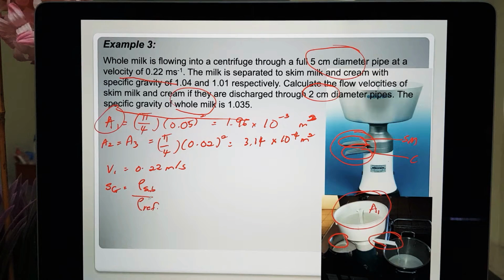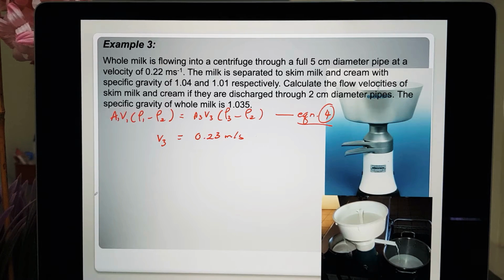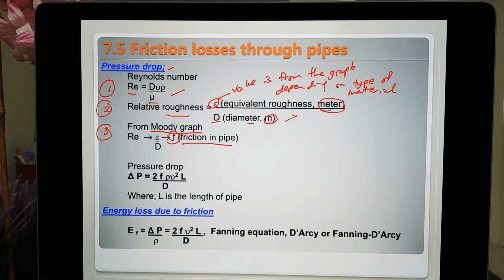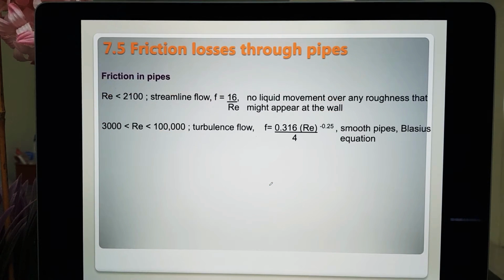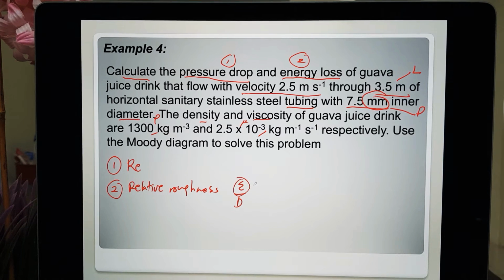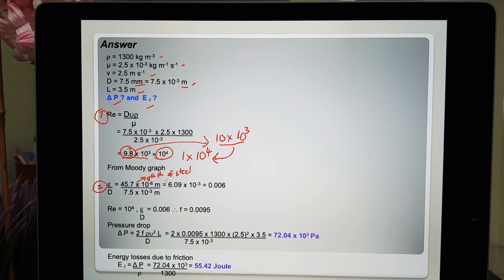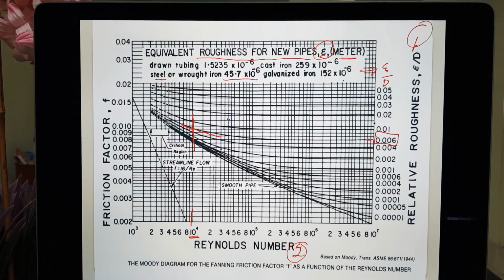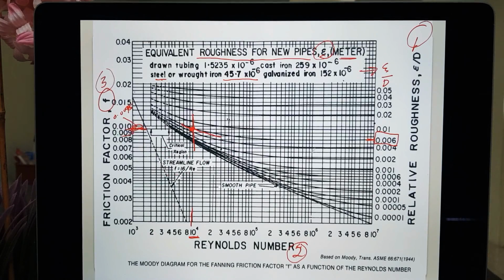FST209 CHAPTER 7: FLUID MECHANICS (3/3)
This is the third video of Chapter 7: Fluid Mechanics. Watch the other videos to cover the whole chapter.